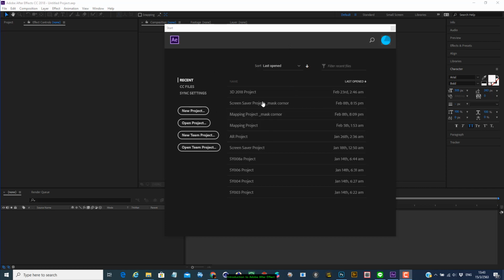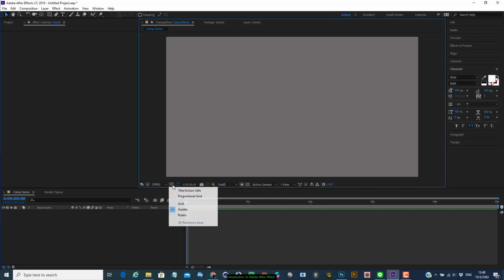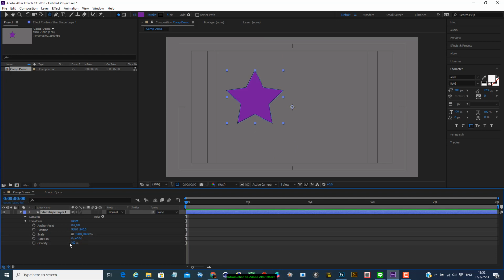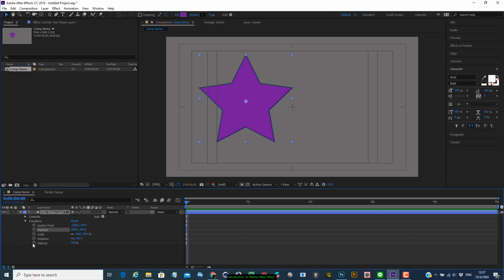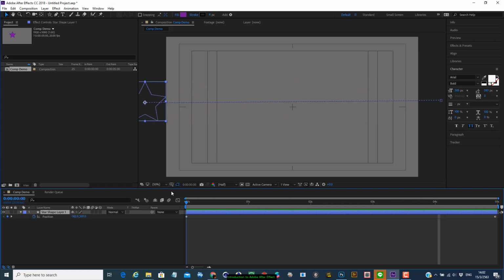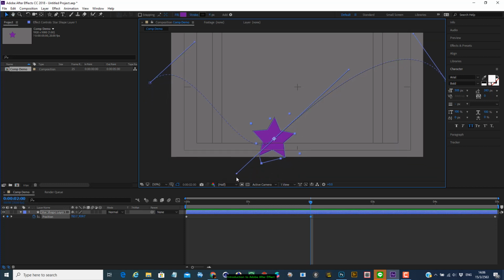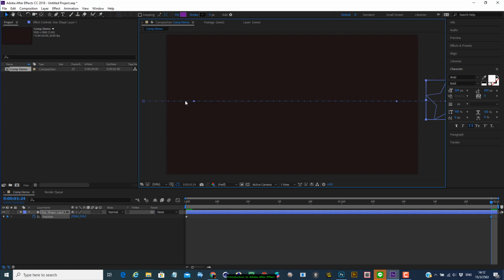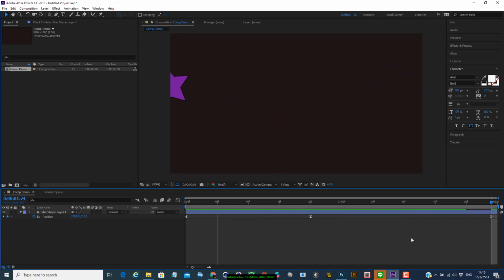Introduction to Adobe After Effect and Key Frame Animation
Introduction to Adobe After Effect, Composition Setup, Graphic User Interface, and basic transform concept, keyframes, easy ease, path animation, and motion blur effect.